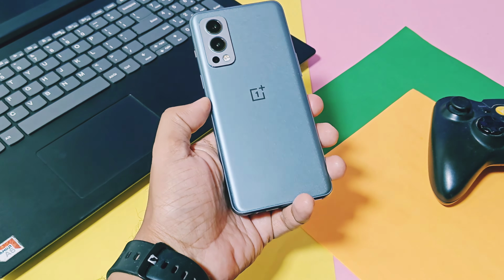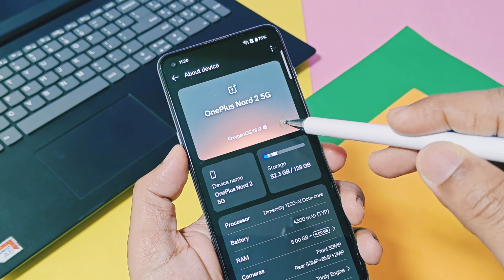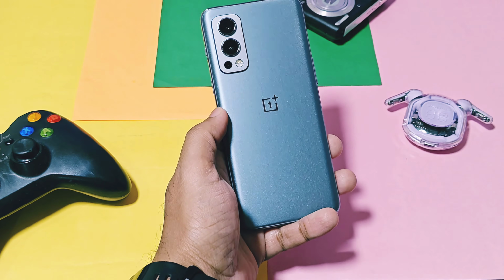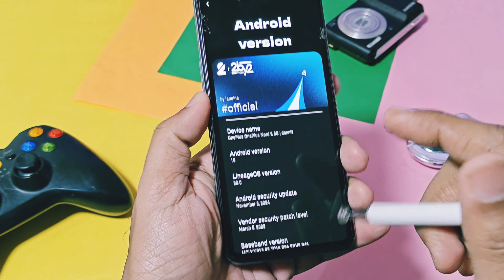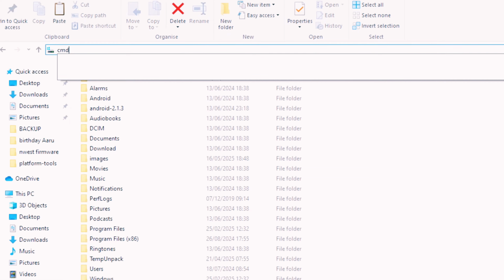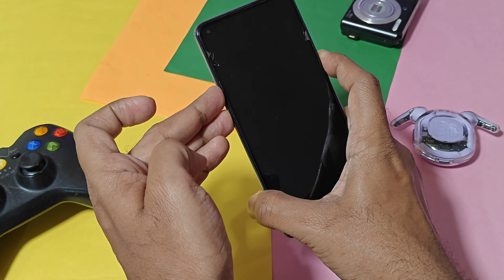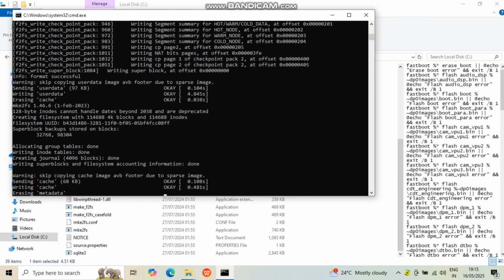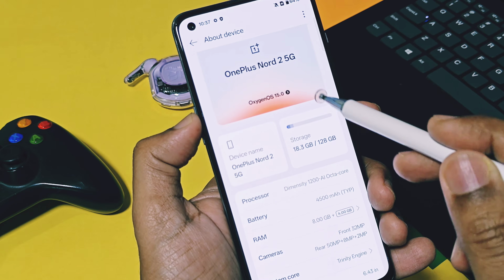⚡ Flash Oxygen OS 15 Port for oneplus Nord 2 🚀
Hey what's up guys welcome back you are watching 4U tech few days before we released video for installation of ported OxygenOS 15 for some old oneplus devices like oneplus 9rt, 9r oneplus 8 and 8 pro
You can check how to install tutorial for those devices and OxygenOS 15 ported build review of oneplus 9rt from links given in video description

Similar like those ported OxygenOS 15 builds
Our oneplus nord 2 got ported OxygenOS 15 build from oneplus nord 3 device.
Tomarrow i will release indepth review of this new oxygenos 15 port with review all new working features of oxygenos 15, it's UI and bugs of this build on oneplus nord2

So today in this video we will only discuss how to install this  build on oneplus nord2

 I am not responsible for bricked devices, thermonuclear war, or you getting fired because the alarm app failed.
* YOU are choosing to make these modifications, and if you point the finger at me for messing up your device, I will laugh at you.
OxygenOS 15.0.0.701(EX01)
Region: Global
Ported for: OnePlus Nord 2
 Ported from: OnePlus Nord 3 (CPH2493)

OxygenOS os 15 port rom for OnePlus 9rt, oneplus 9 and 9R oneplus 8 and 8 pro

Flashing of oxygen os 15 for oneplus 8T is different than this video please check this link

Flashing of oxygen os 15 for oneplus 9R is different so please check above link.

Oxygen OS 15 Port rom for OnePlus 9 pro:
Flashing of oneplus 9 pro almost same like oneplus 9rt just skip flashing of manifest file.

Oxygen OS 15 Port rom for OnePlus ace 3:
Please follow this thread for oneplus ace 3 flashing is different than oneplus 9rt

Timeline :
00:00 intro, important info and Disclaimer (must watch)
01:31 prerequisites and preperation (must watch)
02:35 Flashing process (must watch)
05:15 OxygenOS 15 review and suggestions (must watch)
Oxygen OS 15 Port for oneplus Nord How to flash
Flash Oxygen OS 15 update port oneplus devices
OxygenOS 15 port for oneplus nord 2
OnePlus Nord 2 oxygen 15
Flash OxygenOS 15 port
OxygenOS 15 nord series
Oxygen OS 15 Port rom for OnePlus 8T
Oxygen OS 15 Port rom for OnePlus 9R
Oxygen OS 15 OnePlus 12r
Oxygen OS 15 OnePlus 11r
Oxygen OS 15 update in 11r
Oxygen OS 15 OnePlus 11
OnePlus 11r oxygen OS 15
Oneplus 11r new update